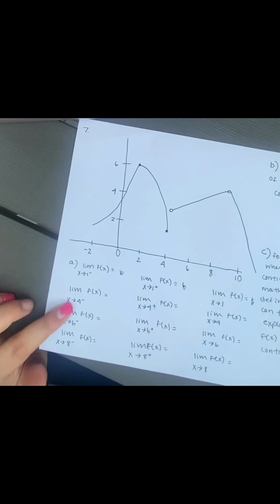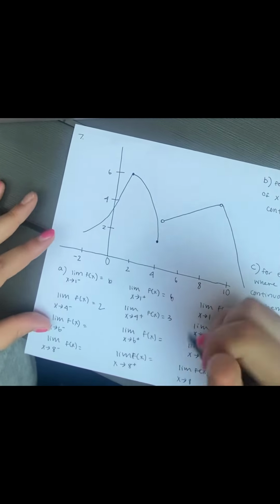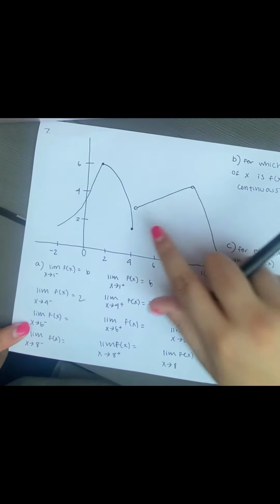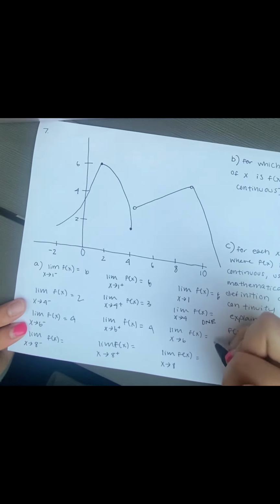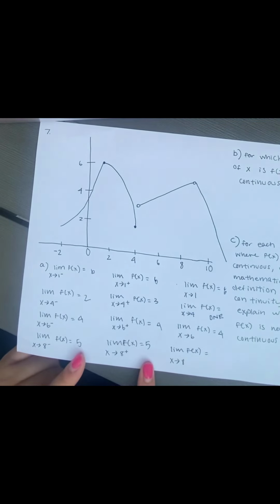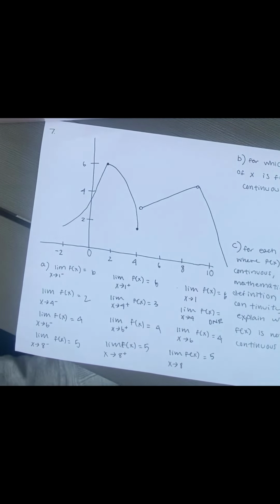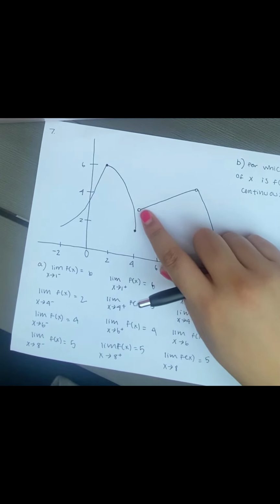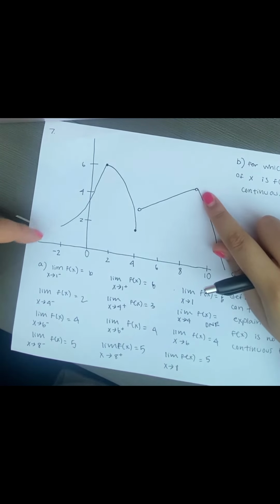Aili L- Calc Video